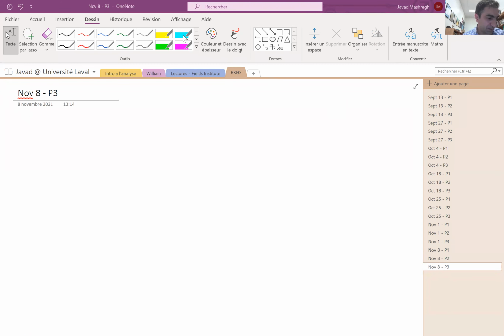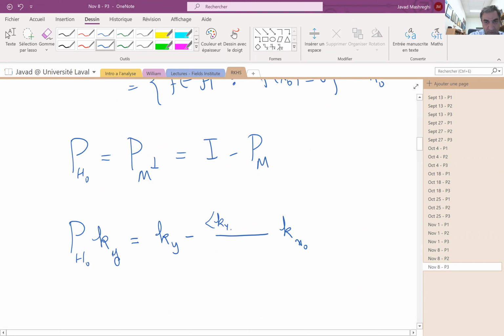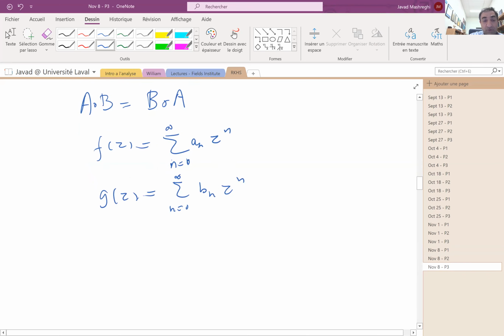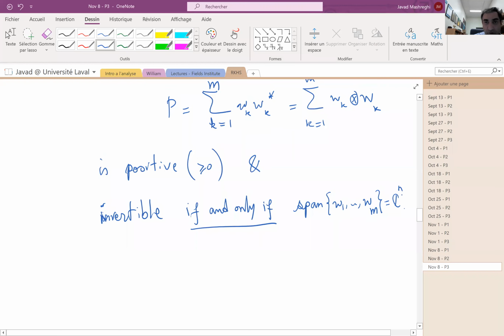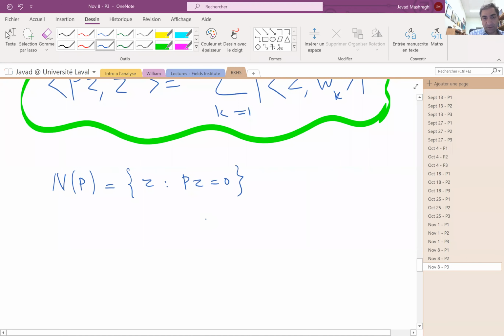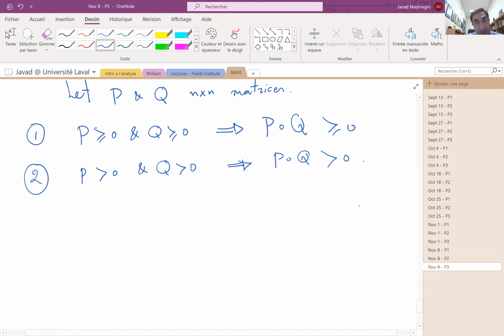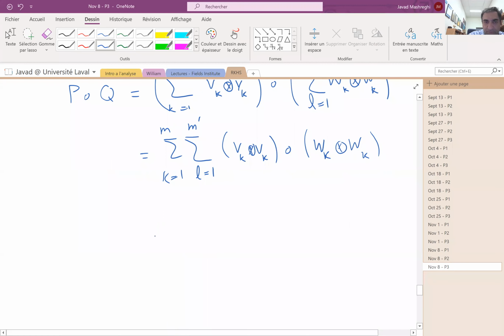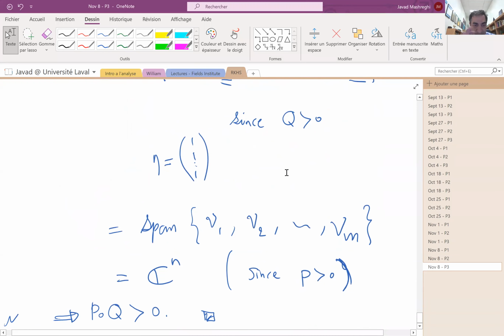Advanced Course II: Reproducing Kernel Hilbert Space of Analytic Functions Lecture 8: Part 3